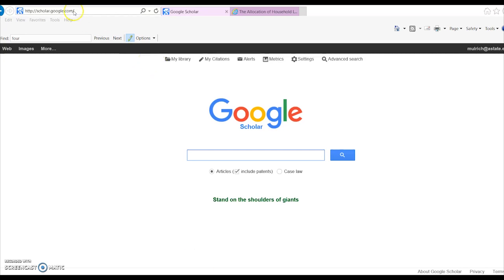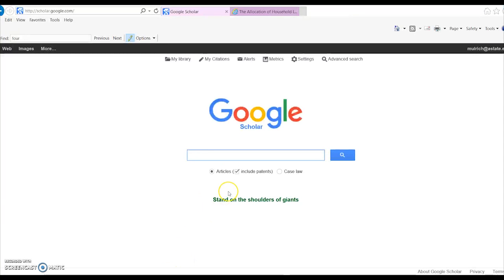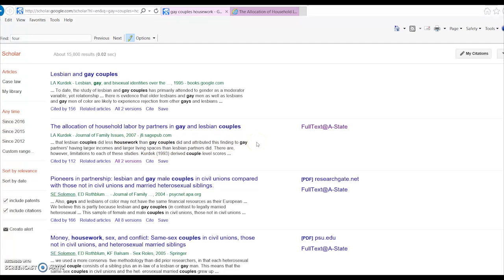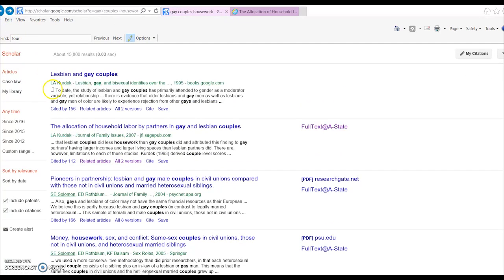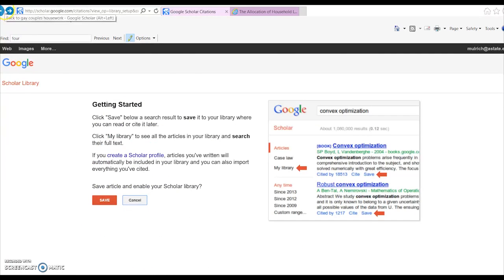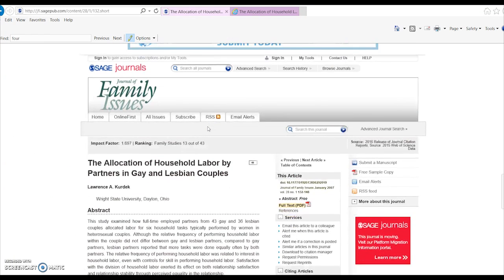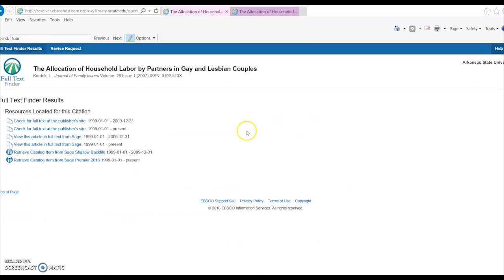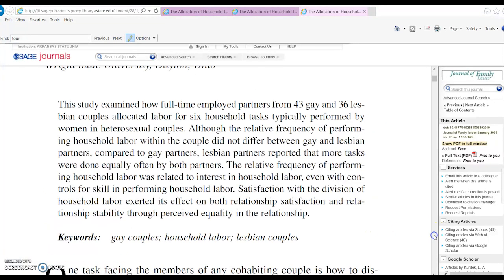Applied Research Google Scholar